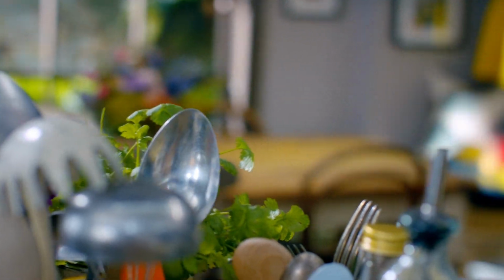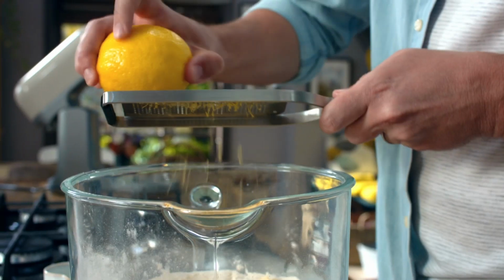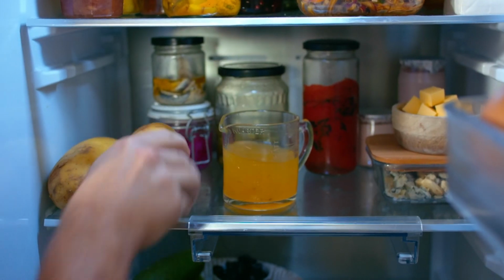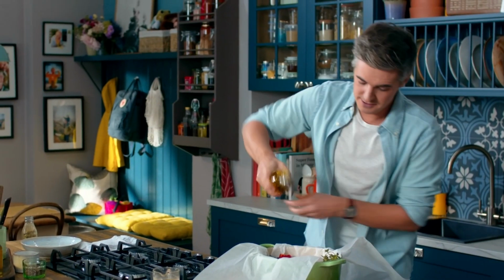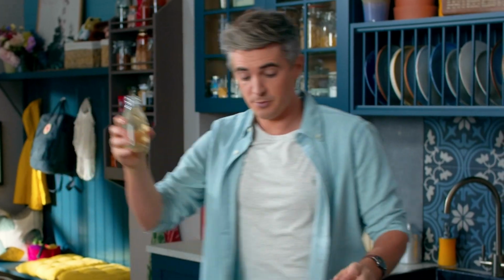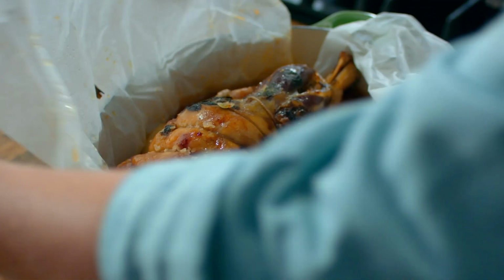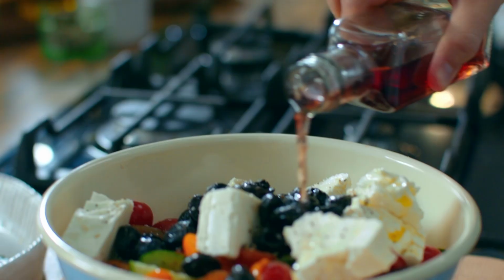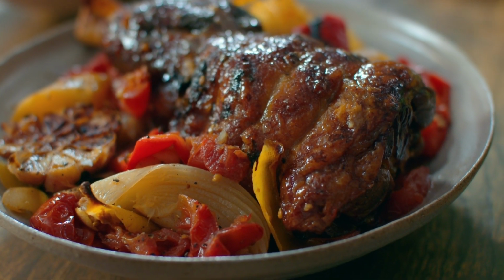Donal's Grandad's Kleftiko!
Nothing brings the family together like food! 😋

It’s the finest cuisine prepared by the greatest international chefs ever who will cook, chop and chat their way into your heart. Chef’s Line, The Hairy Bikers, and Nadiya are just a few of the offerings on the menu that will leave you hungry for more.

Available 24/7 streaming for free on Amazon Freevee.